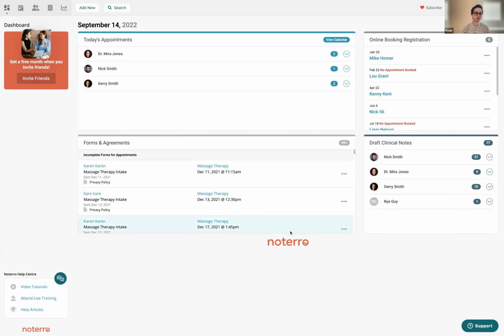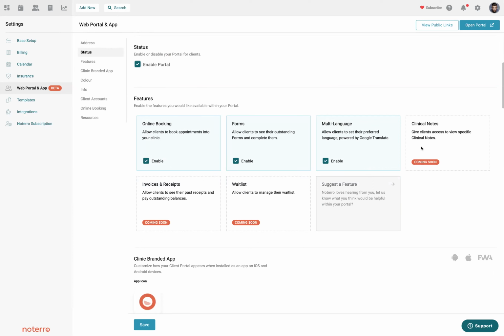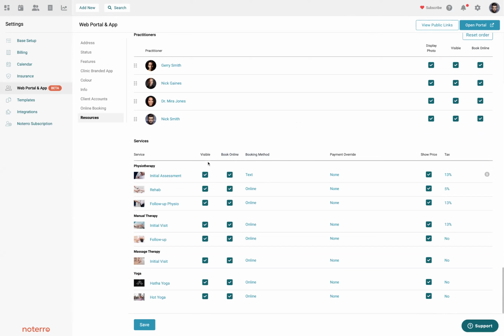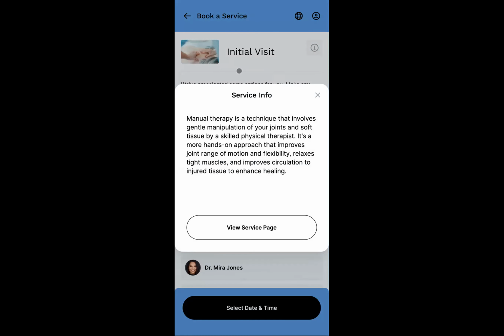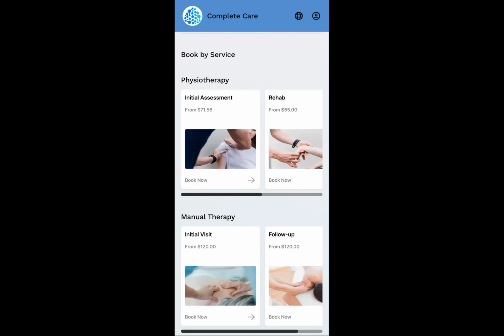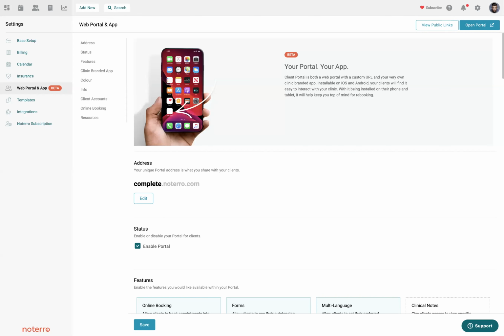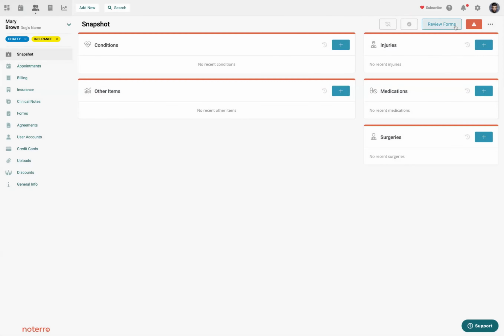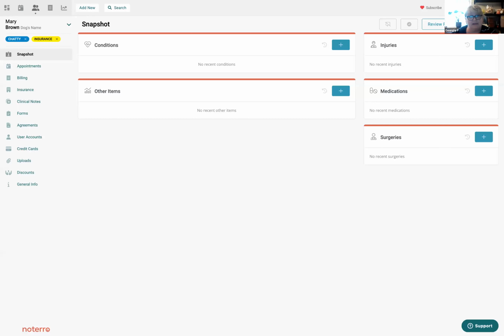[WEBINAR] Web App & Portal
A 1 hour webinar including Q&A where Nick and Ryan demonstrate the settings and usage of the Patient Web Portal & App.